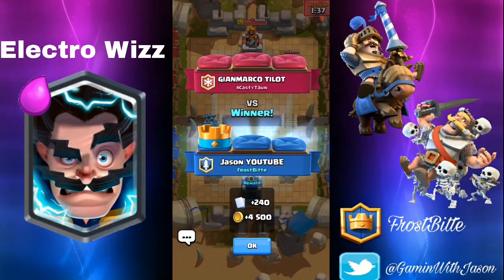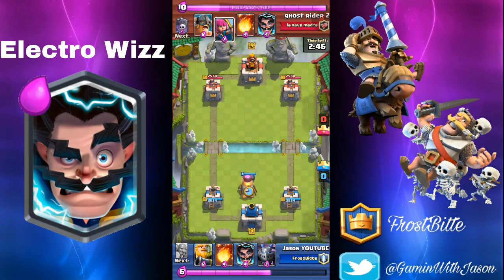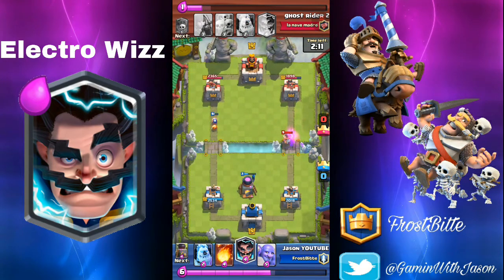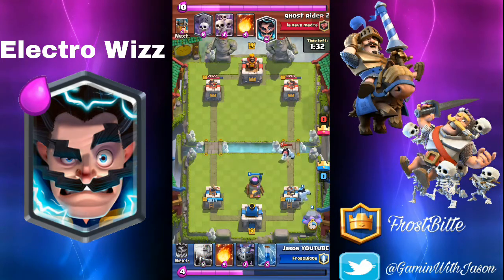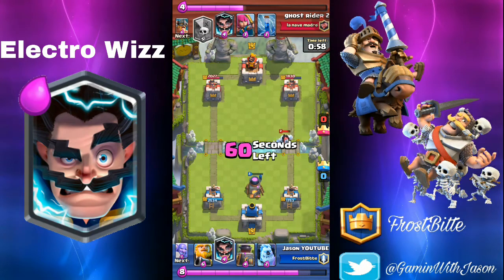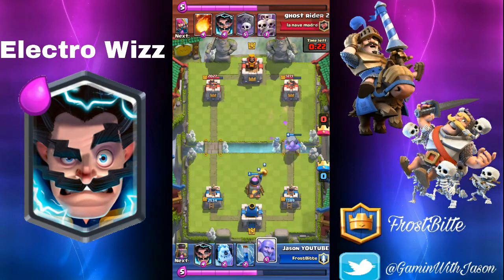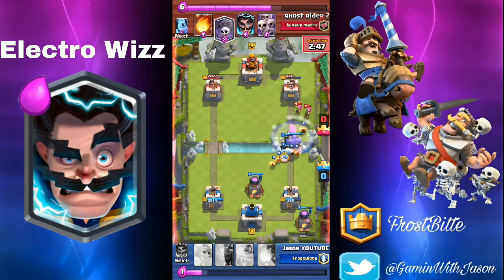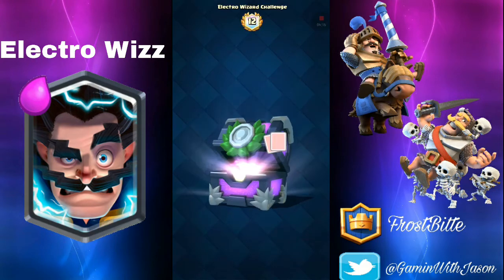THE BEST DECK FOR THE 'ELECTRO WIZARD CHALLENGE' PART 2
HEY GUYS JASON HERE AND IN TODAYS VIDEO I WILL BE SHOWING THE BEST DECK TO USE IN THE ELCTRO WIZARD CHALLENGE !